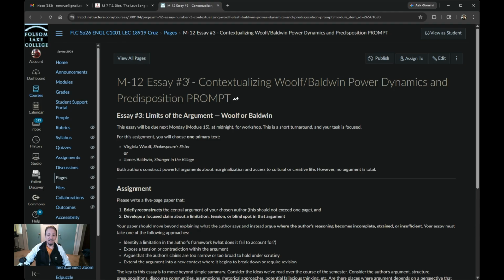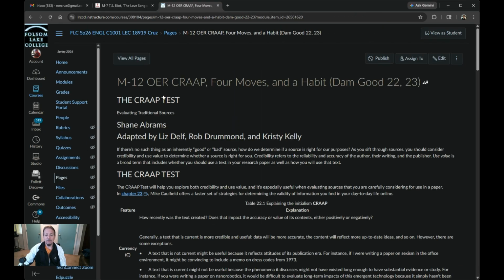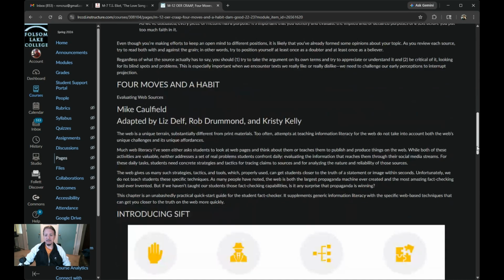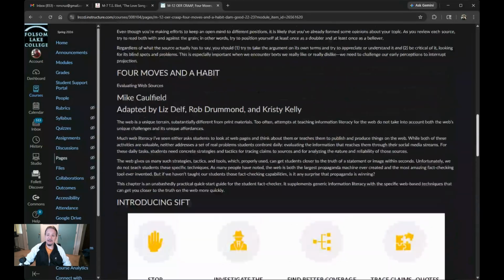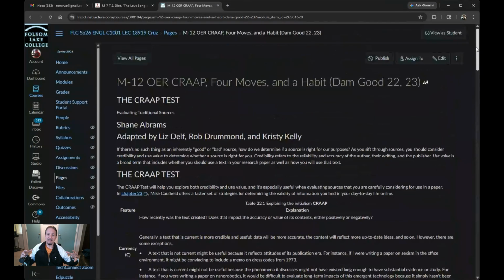Intro to Module 12 / Week 12